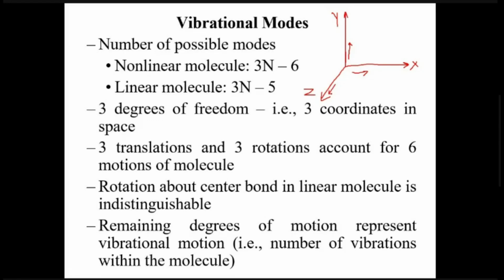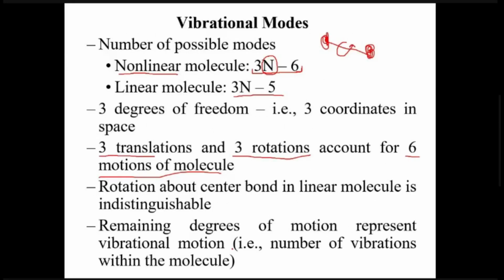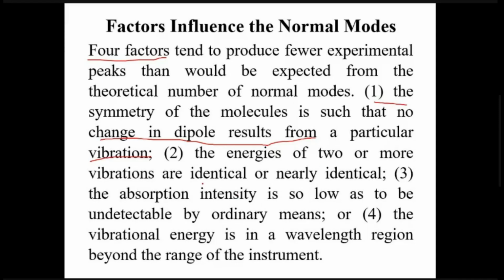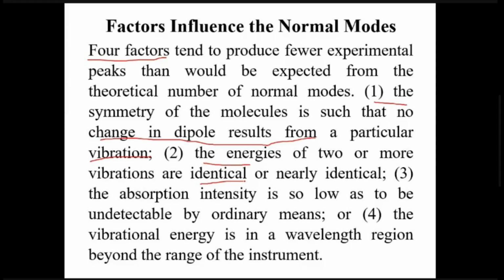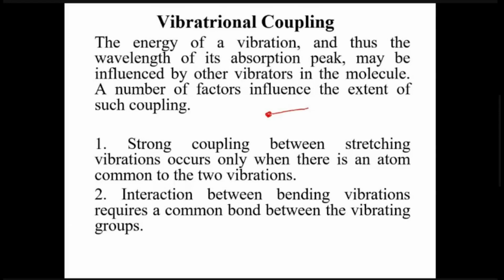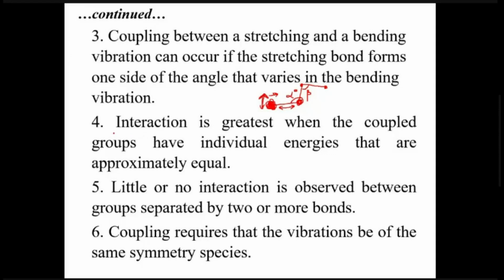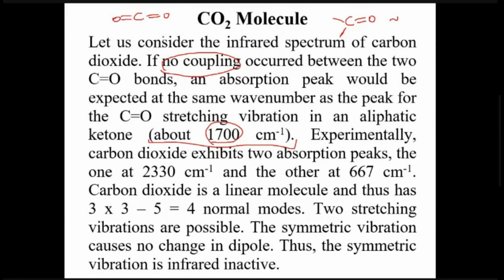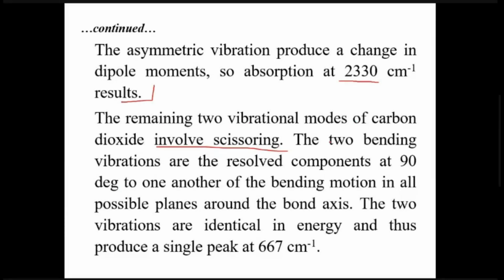IR Spectroscopy (Part 3) Vibrational Modes & influencing Factors, Vibrational Coupling, CO2 shape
Subtopics: Vibrational Modes and Factors influencing it, Vibrational Coupling, CO2 Molecule
Topic: Infrared Spectroscopy
Subject: Chemical Analysis, Pharmaceutical Analysis

Reference books used:
1. Principles of Instrumental Analysis By Douglas A. Skoog, F. James Holler, Stanley R. Crouch · 2017
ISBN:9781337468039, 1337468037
Published:27 January 2017
Publisher: Cengage Learning
Language: English

2. Fundamentals of Analytical Chemistry By Douglas A. Skoog, Donald M. West
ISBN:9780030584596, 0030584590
Page count:859
Published:1982
Digitized:17 February 2010
Language: English